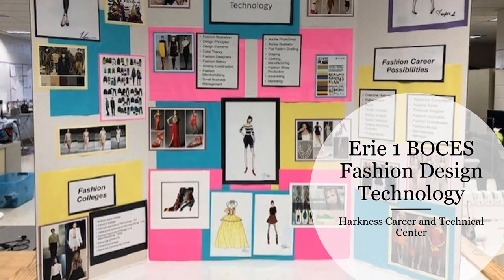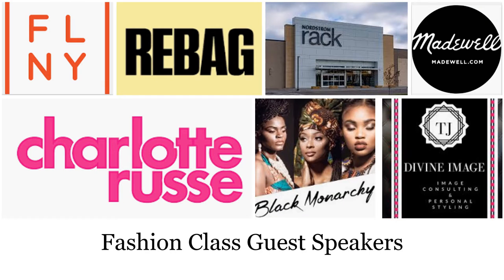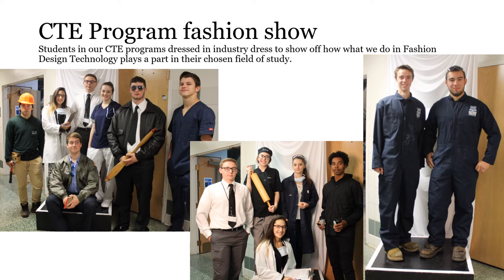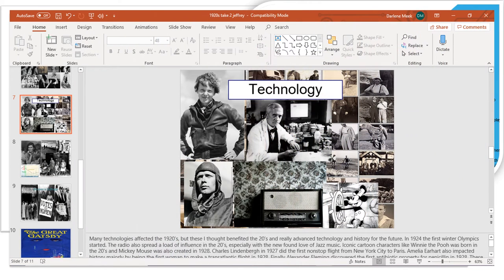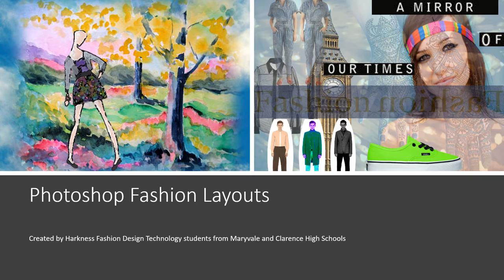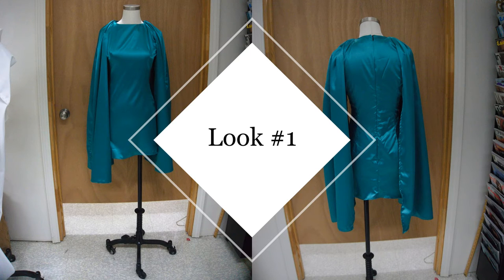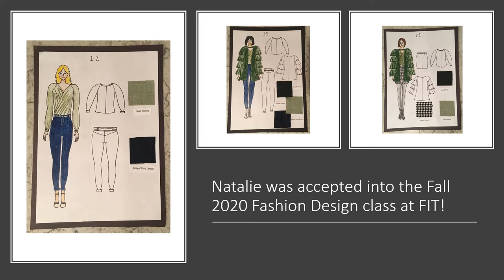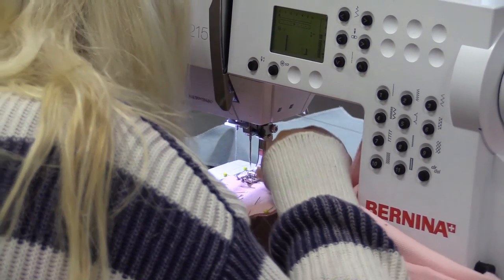Fashion Design Technology vid Copy